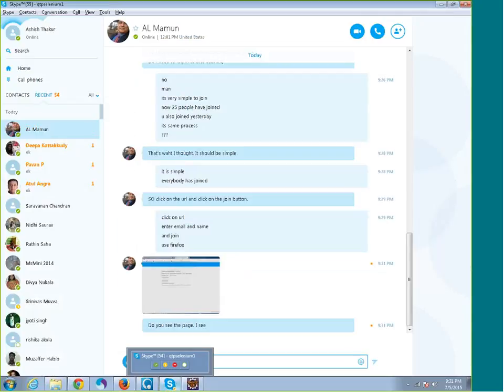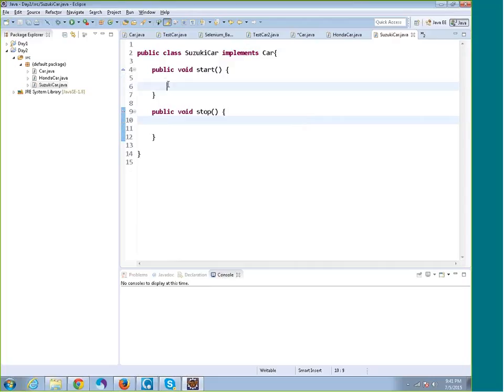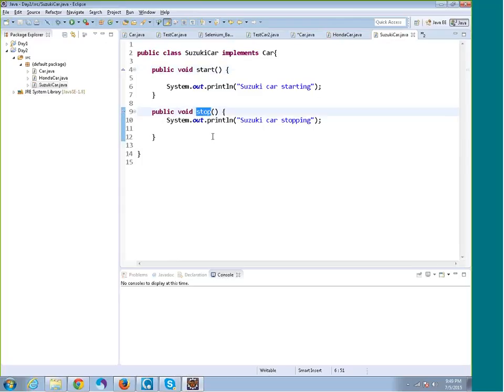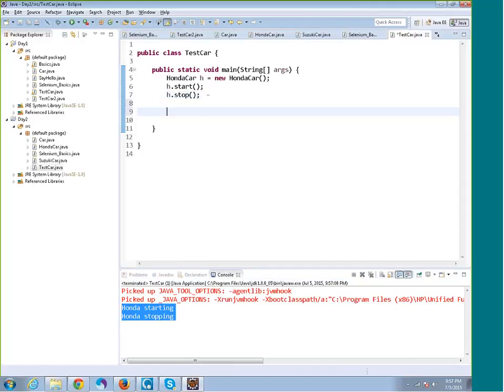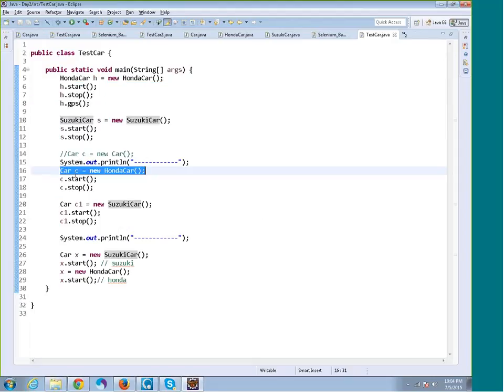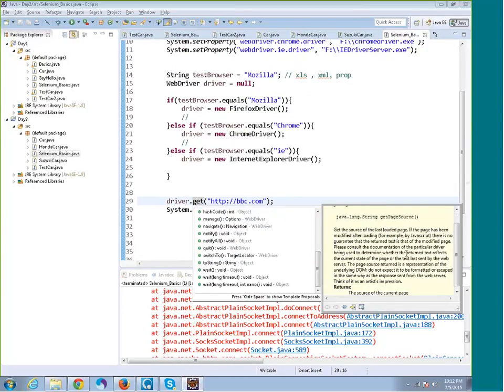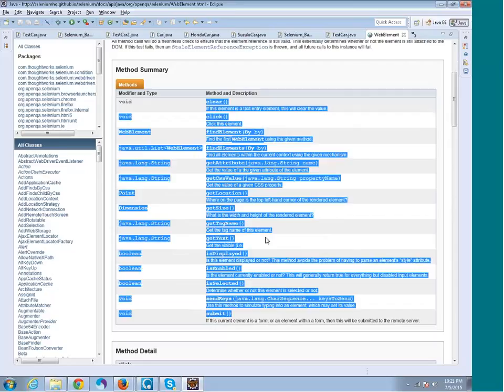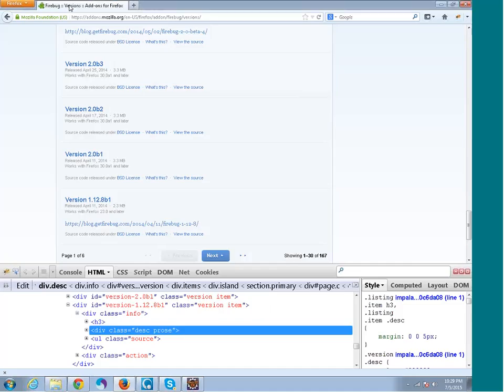Selenium Java WebDriver GRID Tutorial 4